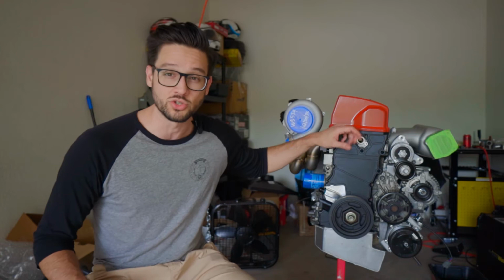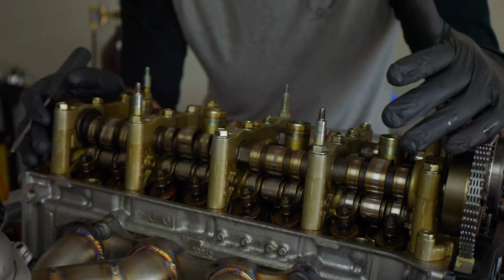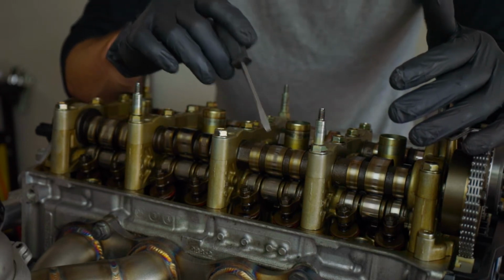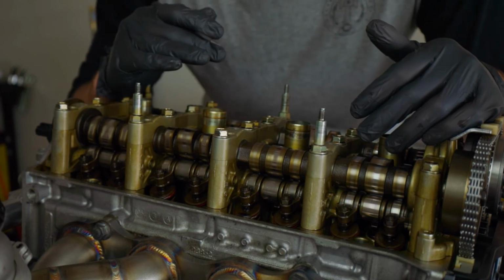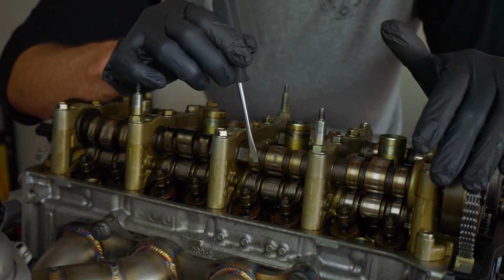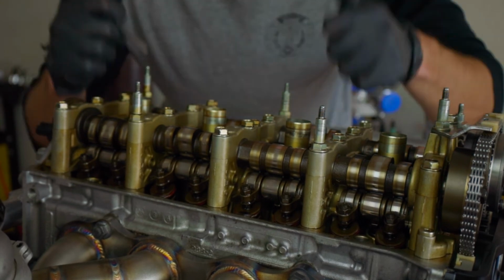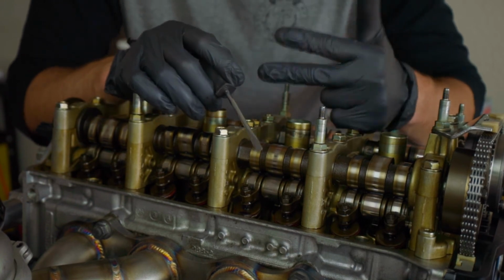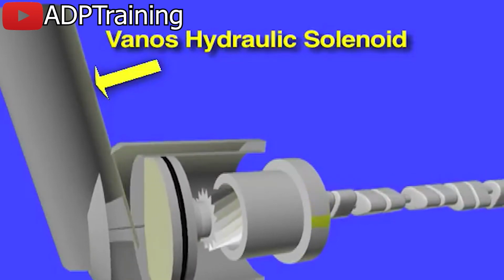How VTEC Changed Everything! | CarTalk Tuesday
What's up guys! If you are a Honda fan, if you want to know how VTEC works, or if you just want to see a dope video, then you've come to the right place! In this CarTalk Tuesday we are taking a look at how Honda's introduction of VTEC changed the automotive world, I give a detailed breakdown of how VTEC works on an actual K24 engine, and we compare VTEC to some of the competition that was bred out of the automotive competition.

Instagram & TikTok: BuildingWithSean

Canon M50
Canon EOS R
Neewer Lights Package
PrimeWeld Tig225x
Klutch Welding Table
CKE Nut & Bolt Checker
Milwaukee Impact Wrench
AEM 340LPH, E85 Compatible Fuel Pump
Deatschwerks DW65c Install Kit

Time Stamps:
0:00 Intro
0:49 VTEC's Introduction
2:27 How VTEC Works on a K24 Engine
6:24 The VTEC Revolution
7:45 Outro